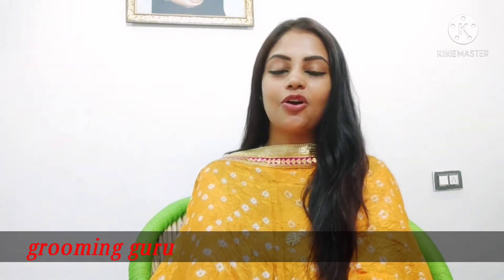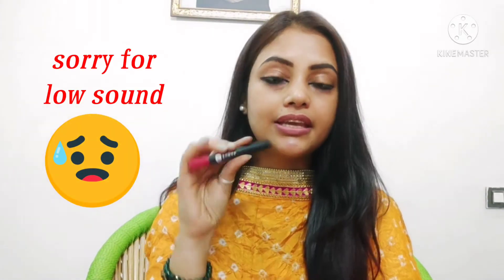lipstick shades for indian skin tone | sugar lip crayons review | lipstick shades for dark lips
About

lipstick shades for indian skin tone these lipstick shades is suitable for dark lips and indian skin tone as well.

topics covered

1. lipstick shades for indian skin tone
2. lipstick shades for dark lips
3. lipstick shades for brown skin
4. best quality matte lipstick
6. lipstick shades for brides
7. affordable matte lipsticks
8. affordable lipstick shades

grooming guru